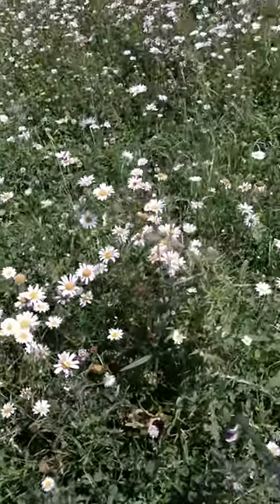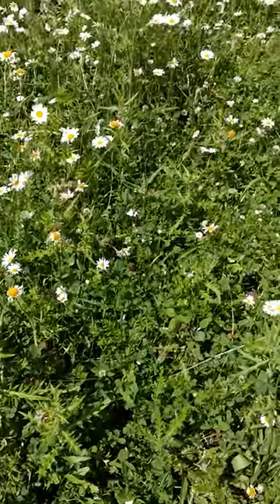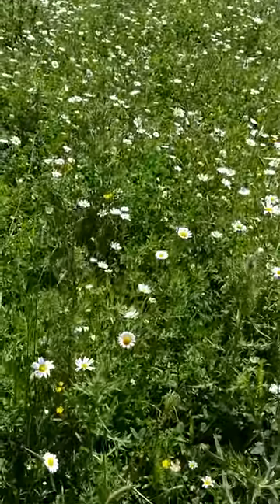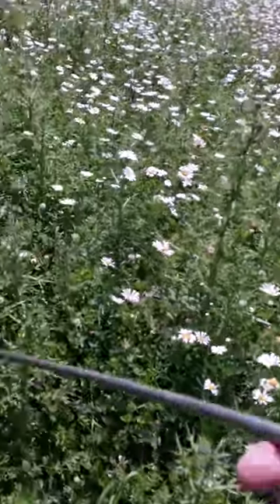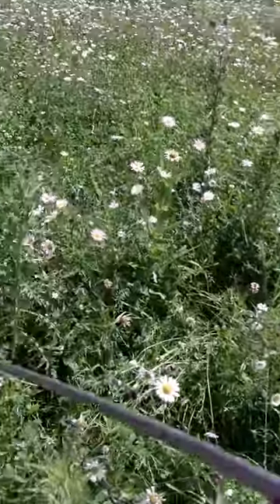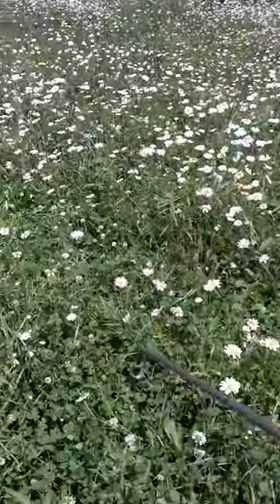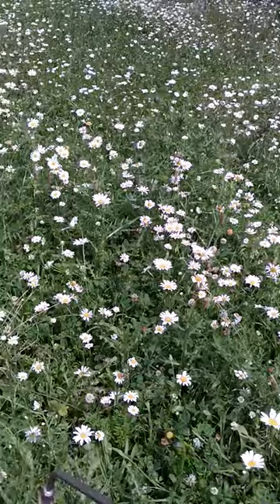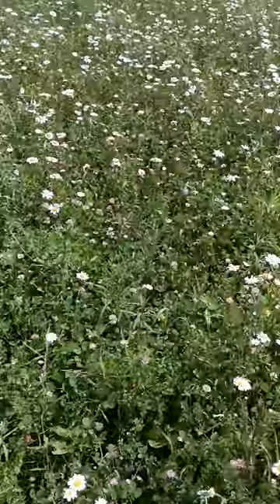How to get rid of thistles in a food plot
I am spot-spraying thistles that are invading my clover food plot. I'm using an ultra low volume wand to control the spray and prevent overspray killing desirable plants

thistles are biennial so, the first year there is an over-wintering rosette that can be sprayed.  If they grow to have a flower, you must clip that flower off before the plant makes seeds.

Some thistles reproduce by tillers and they need systemic herbicides to kill them.

For tons of information about soils, wildlife habitat and forestry check out my

If you are a beginner or novice archery/bowhunter you may want to visit my archery site: